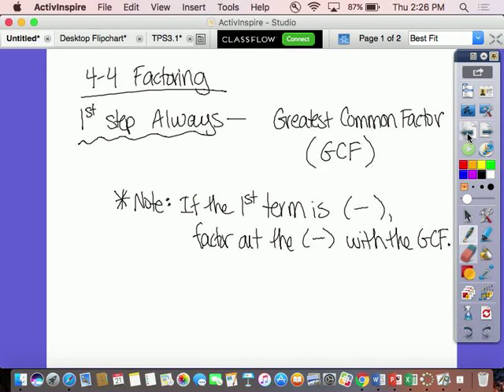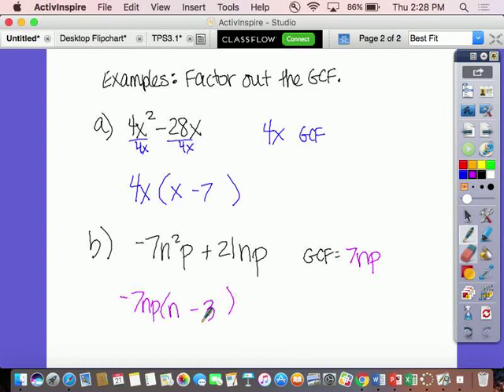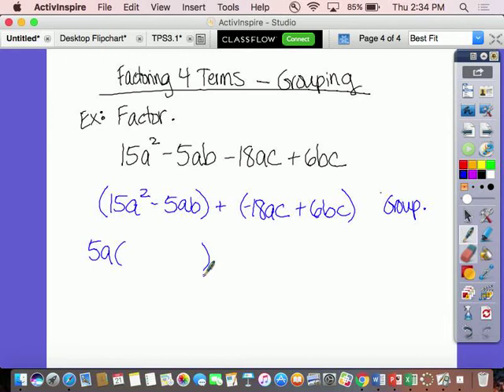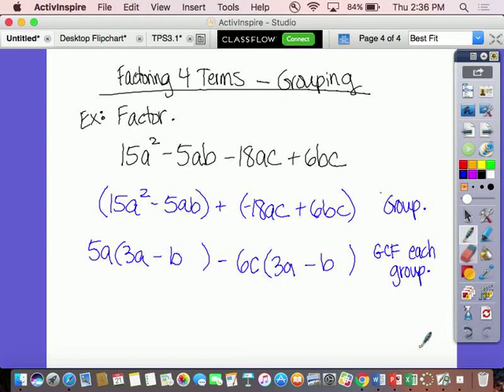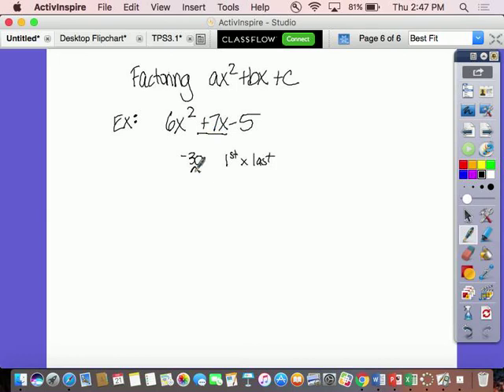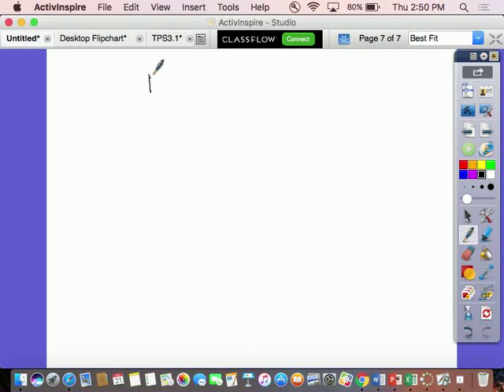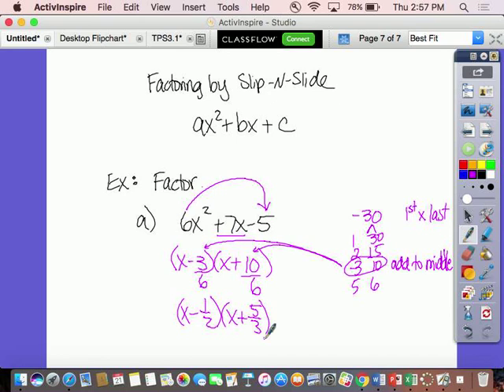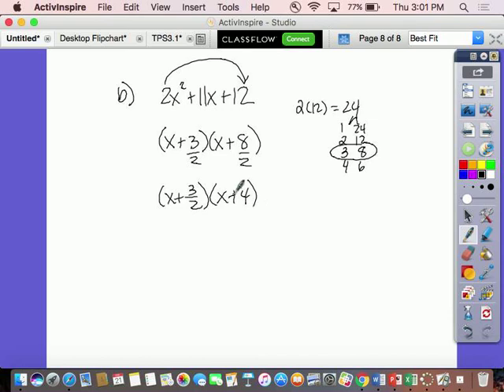Factoring Day 1 Notes